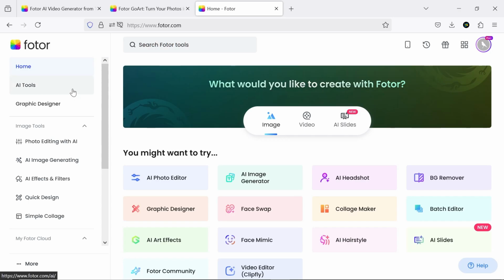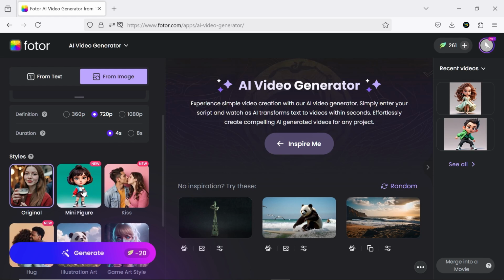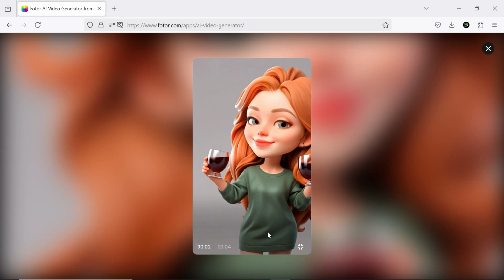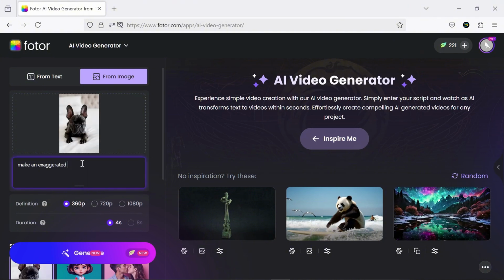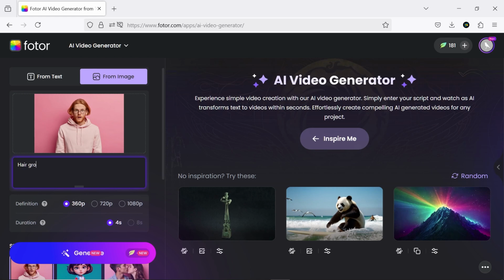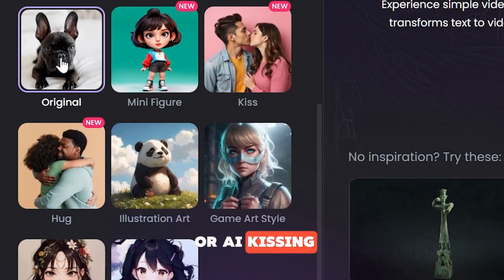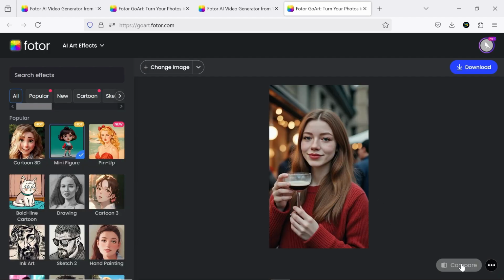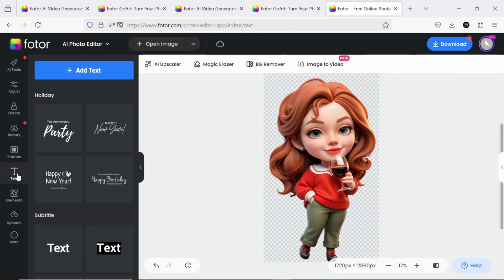AI Animation Generator | Cute 3D Characters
Creating Cute 3D Characters has never been easier with this AI!
This all-in-one AI tool offers both an AI video generator and an AI image generator. It also provides advanced photo and video editing capabilities and excels in graphic design!

🌐 TIMESTAMPS
00:00 AI 3D Animation Samples
00:38 Introduction To All In one AI Art Generator
01:12 Sign up & Get FREE Credits
01:32 Image To Video
02:56 Making Fun Videos Using AI
04:16 Creating Cute 3D Characters From a Photo